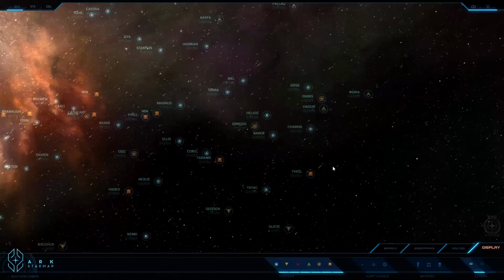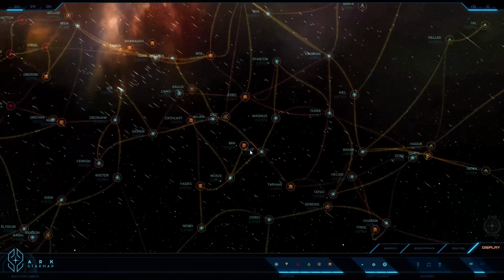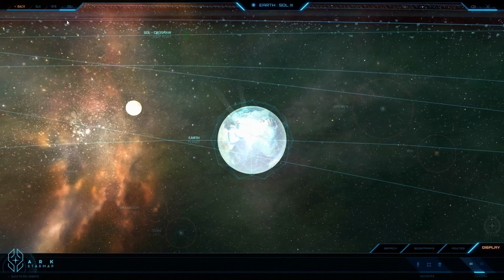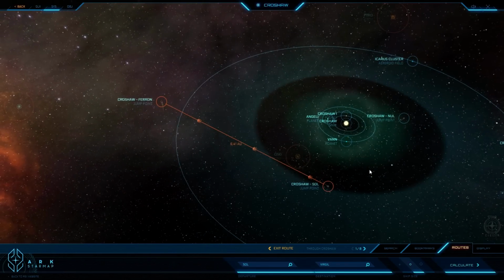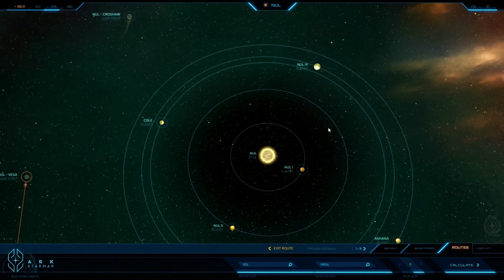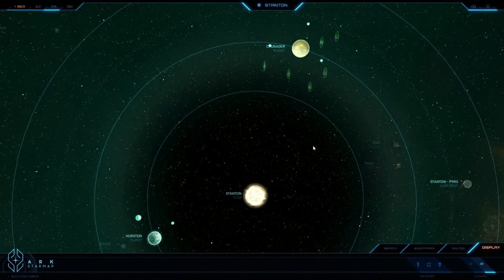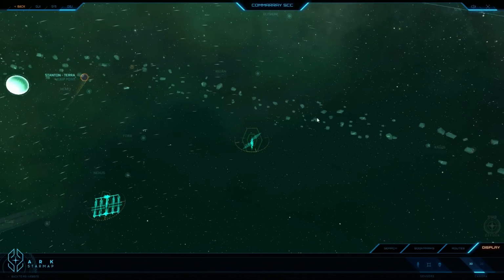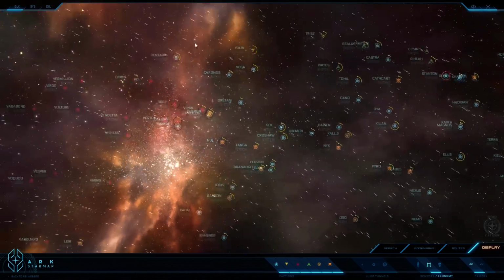Star Citizen - Exploring the Galactic Map - Ark Map Released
Finally! We get a look at the Star Citizen Universe with the new Map Tool released during CitizenCon. Its Called Ark and its pretty fantastic. Come on in and check it out.